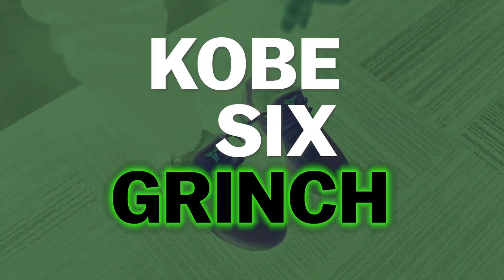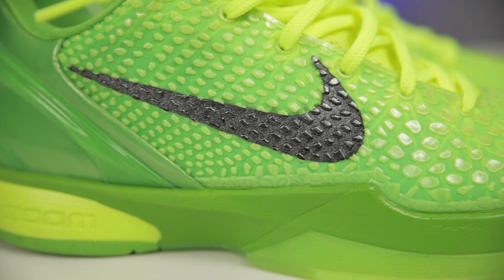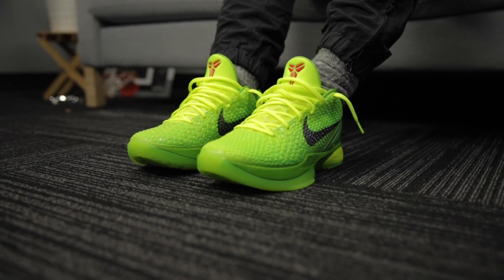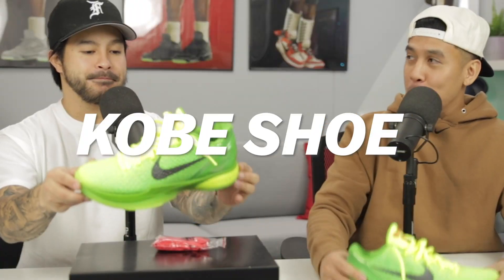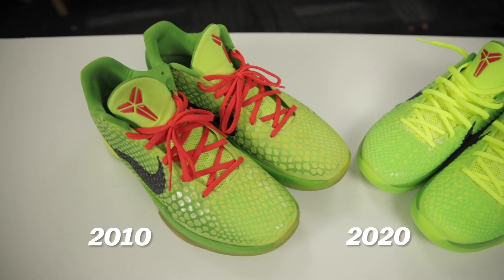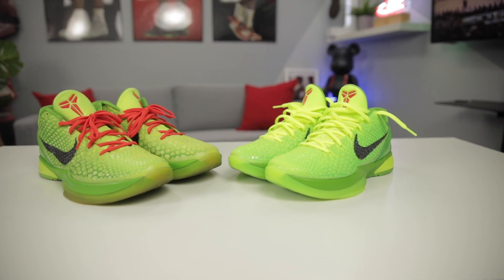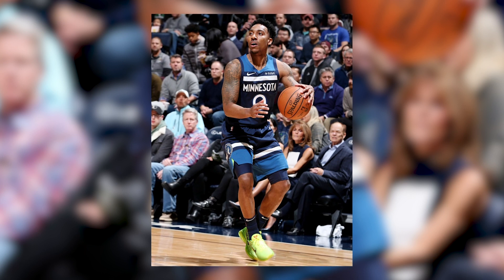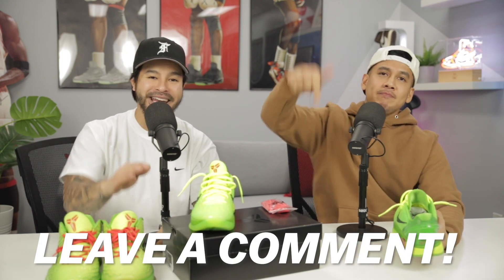2020 KOBE 6 GRINCH ON FOOT LOOK & REVIEW!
330 SW 43rd St
STE K535